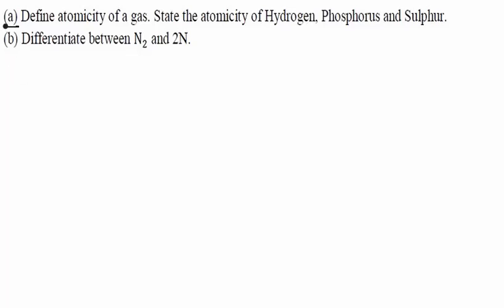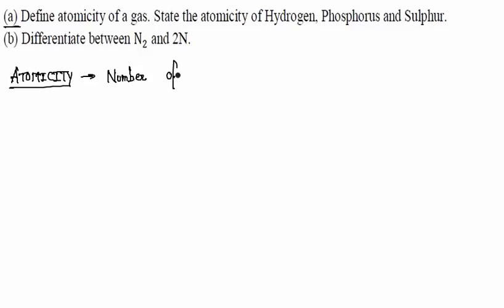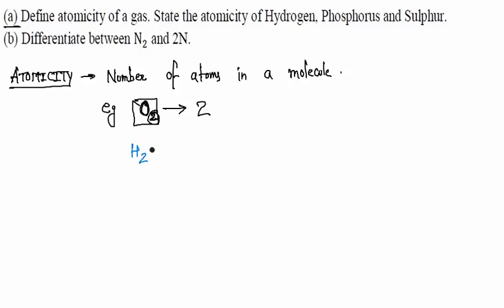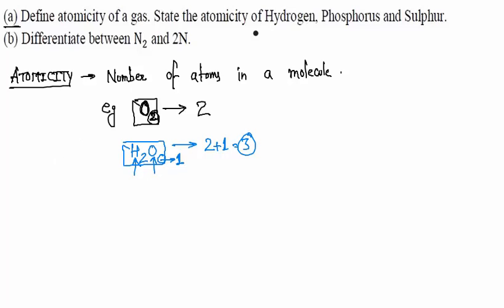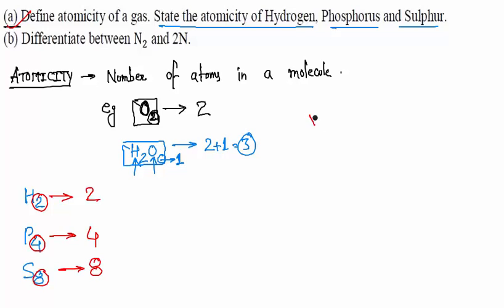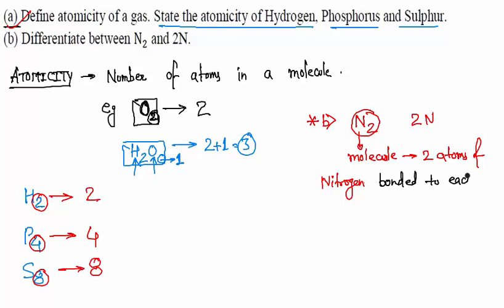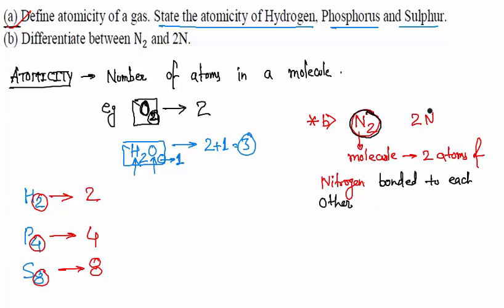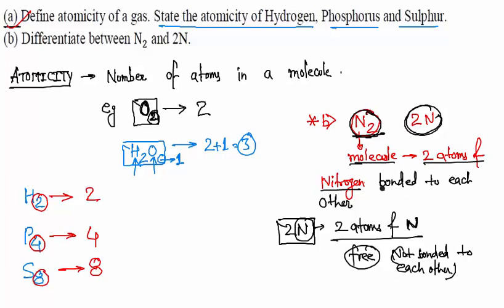Q-1 Chapter 5 Mole Concept and Stoichiometry